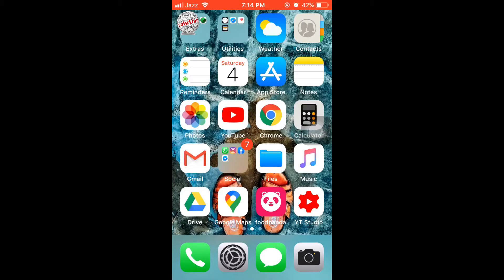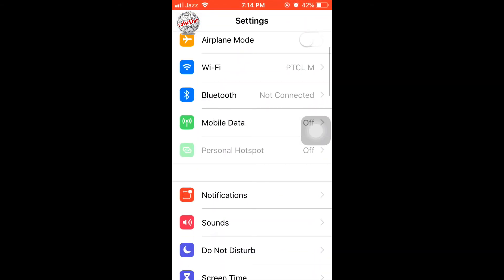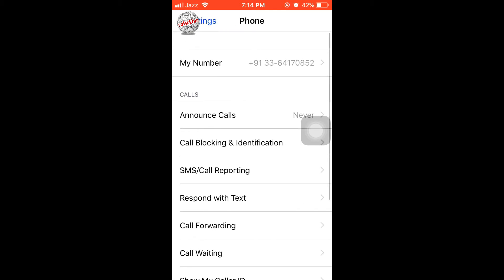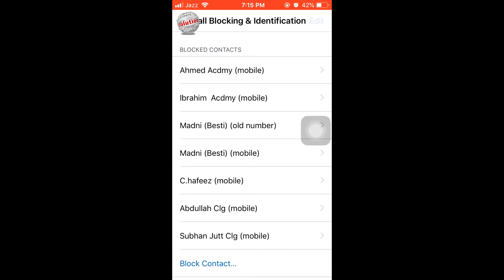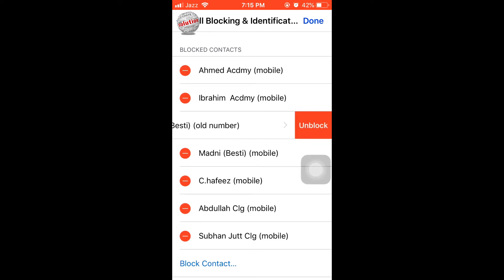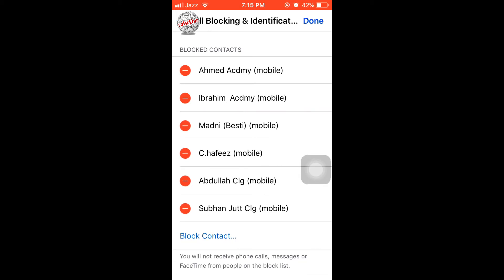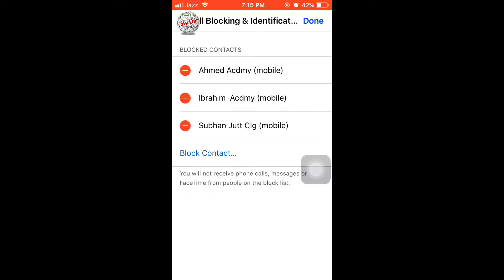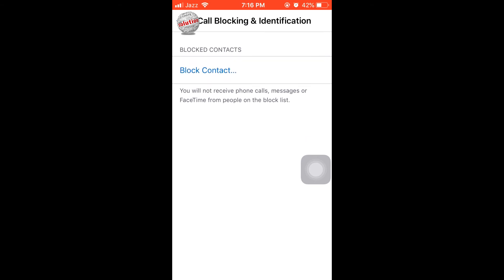How To Unblock Contact In Iphone (Easy steps)